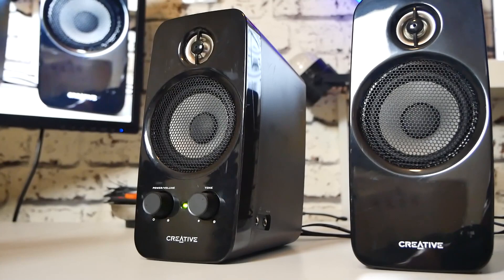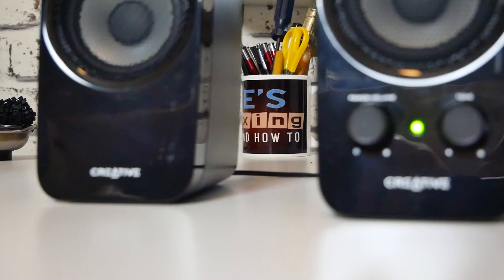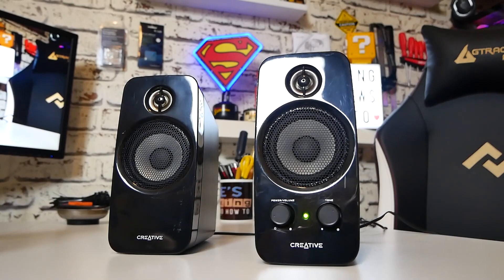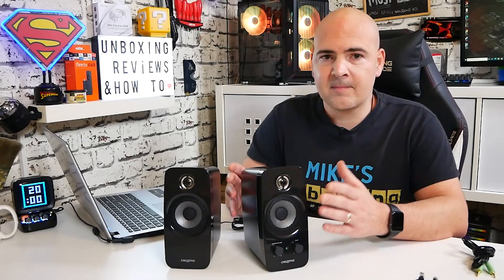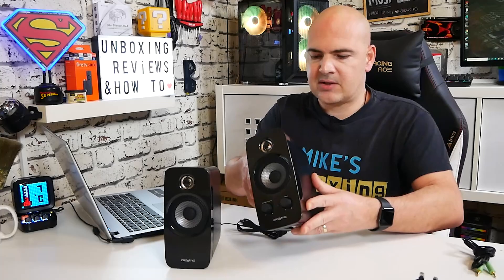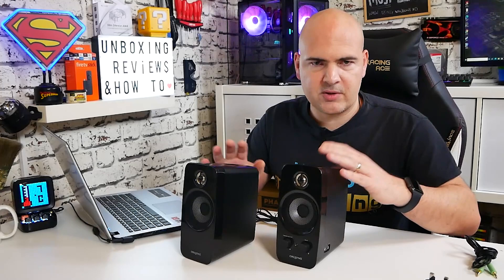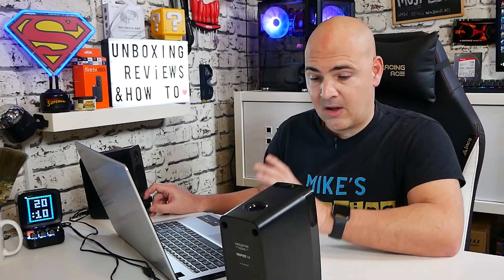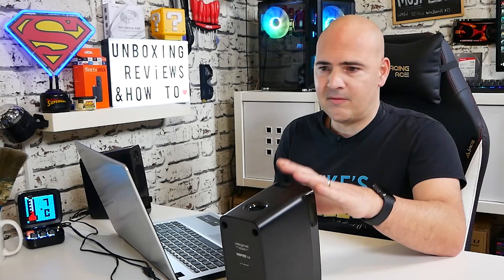Creative Inspire T10 Mini PC Speakers With Punchy Sound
They sound great and have a controlled warm bass and crystal clear mids and highs. Review over!
Amazon Local
Ebay UK
Ebay US
Ebay CA
Ebay AUS

COMPACT AND SLEEKCoated with a high-glossy black finish, the compact and sleek Creative Inspire T10 combines advanced engineering with good looks to provide a perfect match with your PC, notebook or MP3 player.

PREMIUM 2.0 SPEAKER SYSTEM The elegant 2.0 design with a dedicated tweeter in each satellite delivers improved highs and mid-tones even at high power levels, ideal for home cinema applications.

BASXPORT TECHNOLOGY BasXPort technology adds strong bass to complete the sound stage, without the need for a separate subwoofer.

EXTENDED LISTENING With the built-in headphone jack and AUX In connector, plug in a pair of headphones for private listening, or play music from your MP3 player as well as PCs and notebooks.